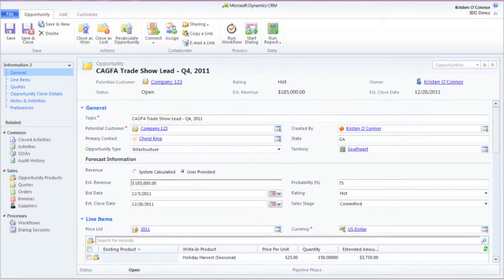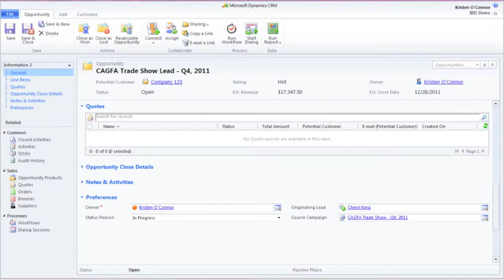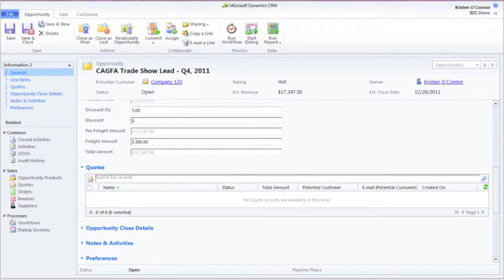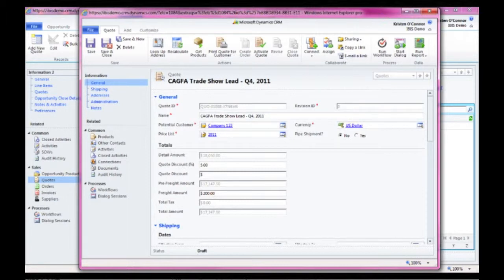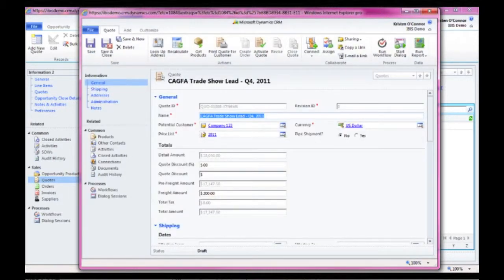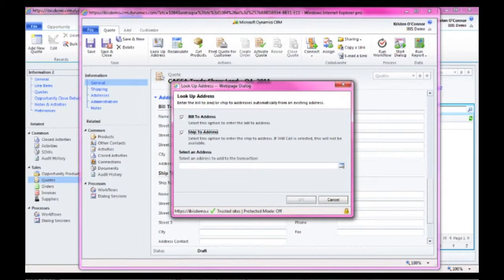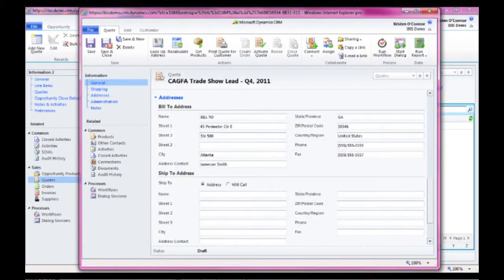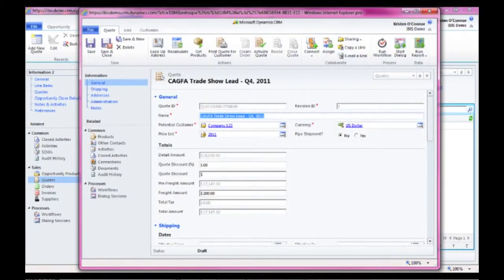FinalVideo CreateQuoteAfterOppWon 2012